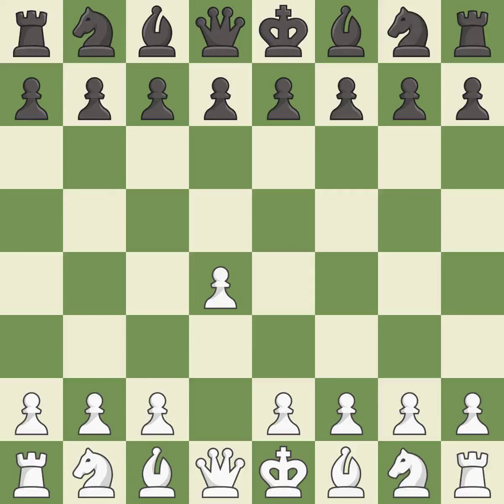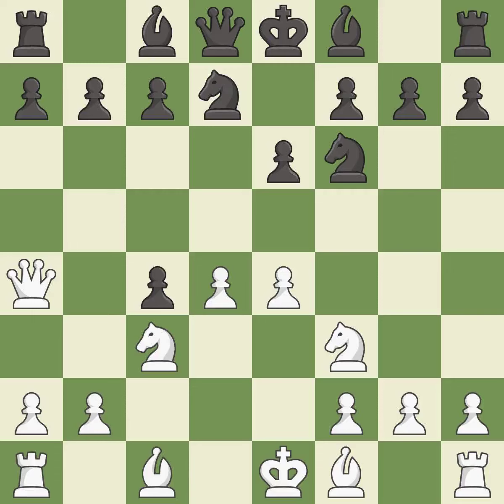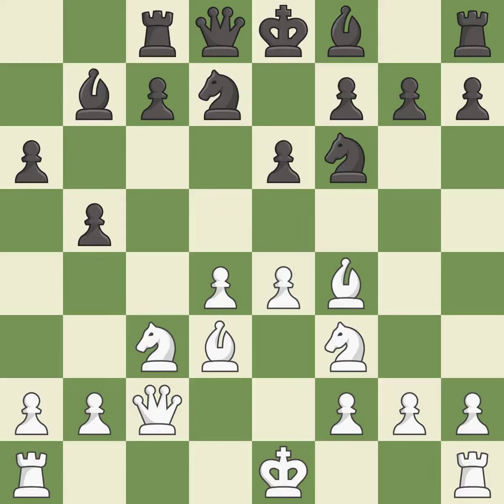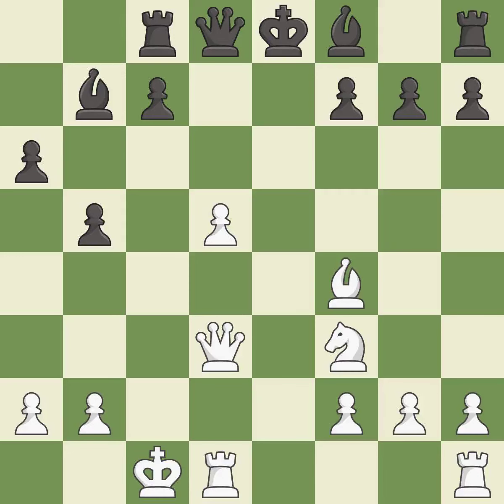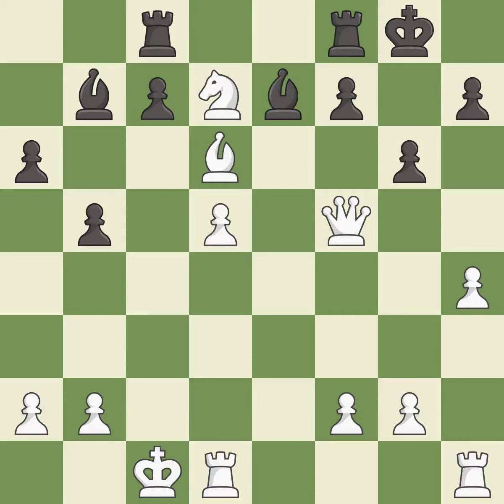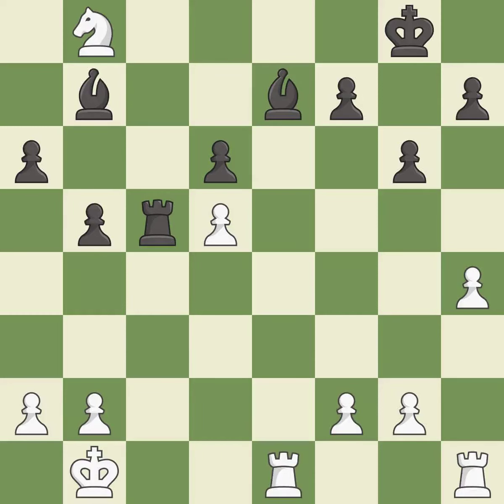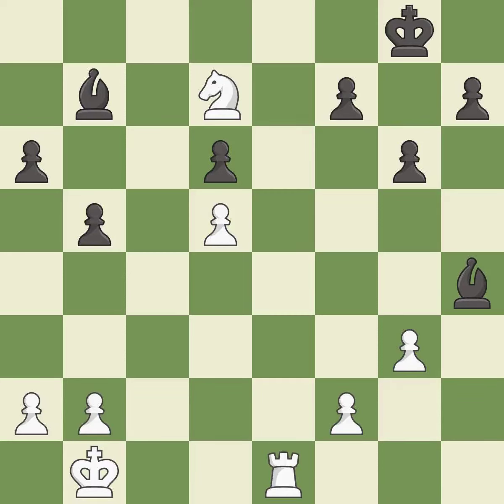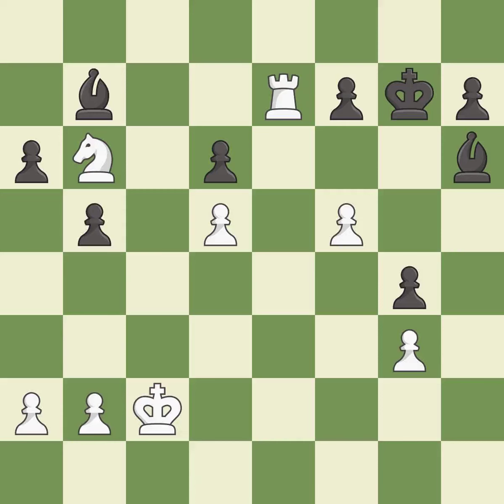White Dreev Alexey (RUS), Black Van Wely Loek (NED),Queen's Gambit Accepted: Mannheim Variation, 4.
White Dreev Alexey (RUS), Black Van Wely Loek (NED),Queen's Gambit Accepted: Mannheim Variation, 4...Nbd7 5.Nc3 e6 6.e4, Event Cup World FIDE (places 13-14), Site Khanty Mansyisk (Russia), Date 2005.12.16, Round 7, White Dreev Alexey (RUS), Black Van Wely Loek (NED), Result 1-0, ECO D23, WhiteElo 2694, BlackElo 2648, Remark